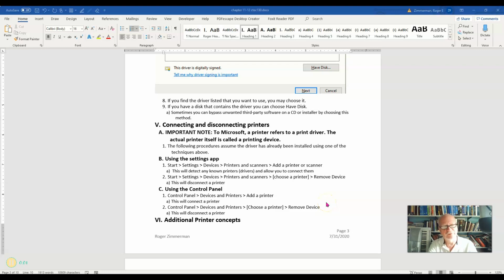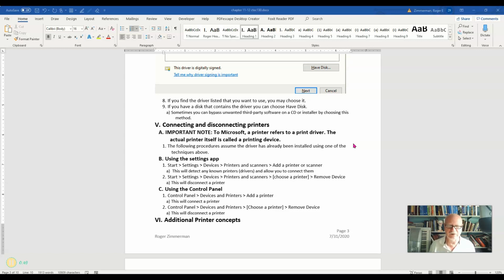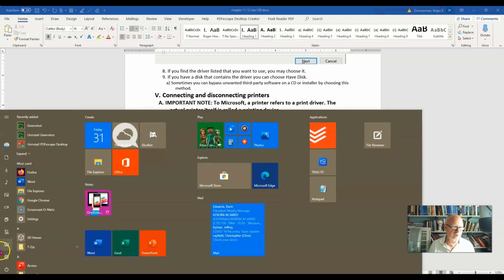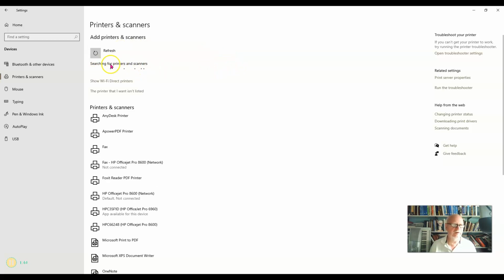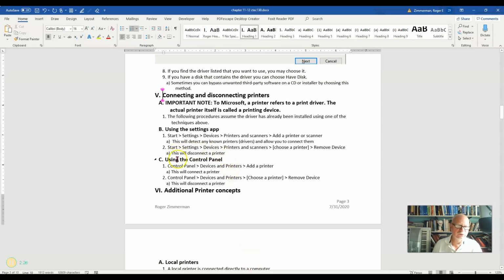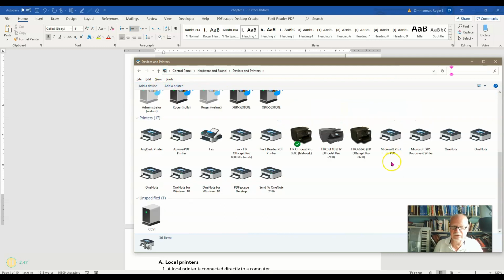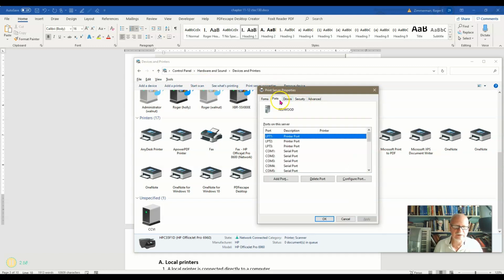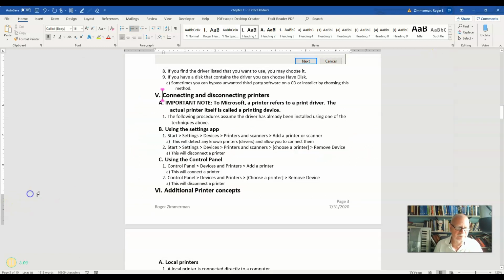Connecting and disconnecting printers